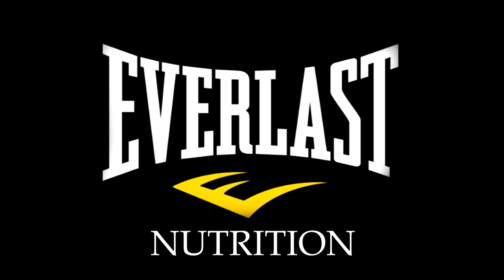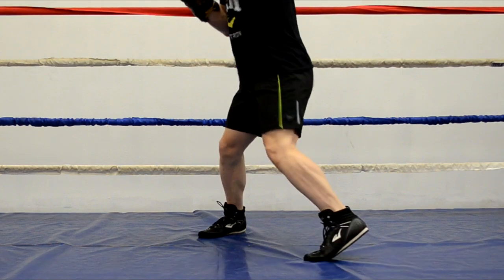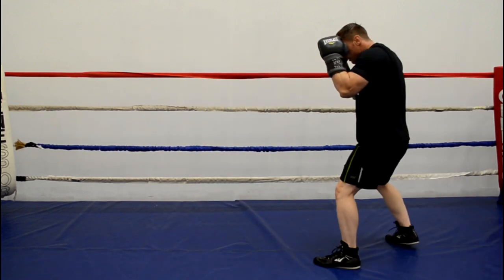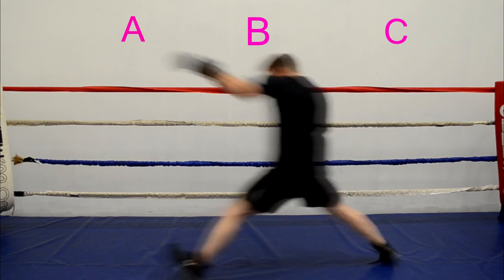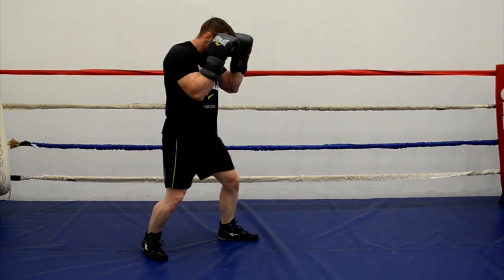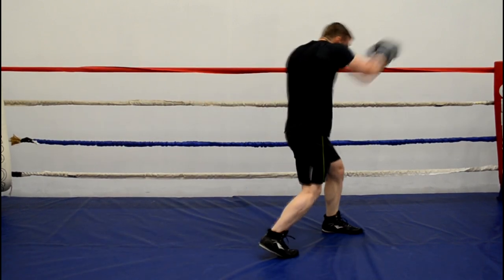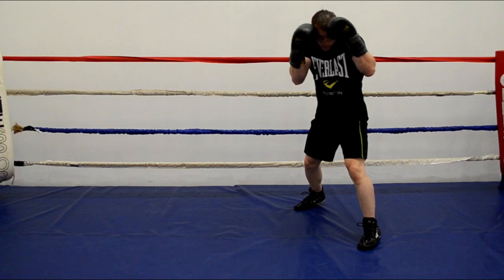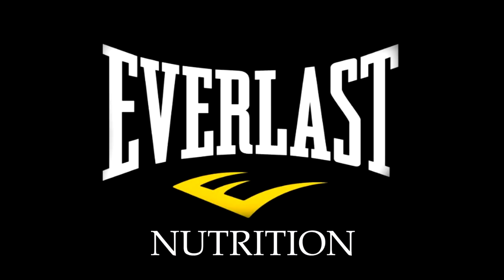Basic Boxing Footwork for Beginners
In this video let Everlast Nutrition trainer Mike Gales walk you through the basic footwork for boxing. Learn how to punch and move at the same time.

Proper footwork is an essential aspect of boxing, as it allows a fighter to move around the ring efficiently and effectively, while maintaining balance and control. Good footwork enables a boxer to evade punches, close the distance, and open up angles for striking, It also helps in the defense, by allowing the boxer to move out of the range of the punches and avoid getting hit.

Proper footwork involves the use of small, quick steps, rather than big, lumbering ones. This allows a boxer to move quickly and efficiently in any direction while remaining balanced and in control. Boxers should also focus on keeping their weight forward and on the balls of their feet, which allows them to quickly move forward or backward and change direction quickly.

Proper footwork also includes the use of lateral movement, which allows boxers to move side to side, this can help fighters to avoid punches, get in position for counters, or create angles to strike. Additionally, Boxers need to be aware of their positioning in the ring, knowing where the ropes and corners are, in order to use them to their advantage.

Proper footwork also improves a boxer's overall stamina, by allowing them to move efficiently without expending too much energy. In summary, Proper footwork is essential for a successful boxer, it allows for quick and efficient movement around the ring, evading punches, closing the distance, and creating angles for striking, It also help in the defense, by allowing the boxer to move out of the range of the punches and avoid getting hit, while also improving overall stamina.